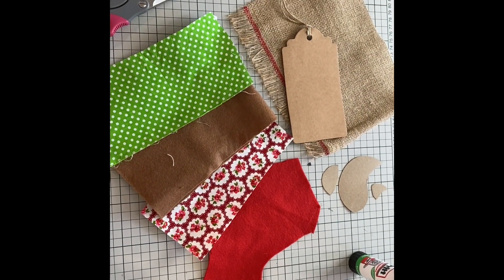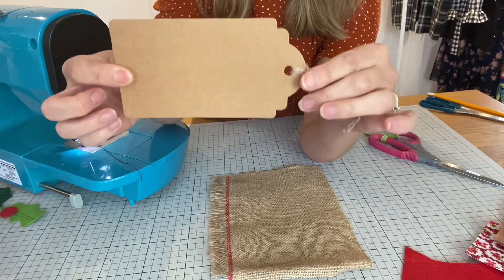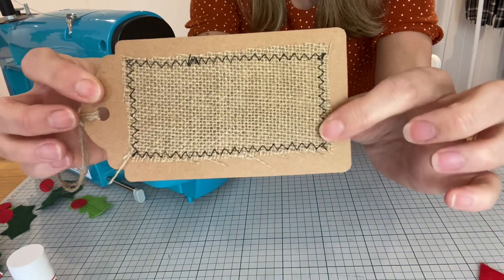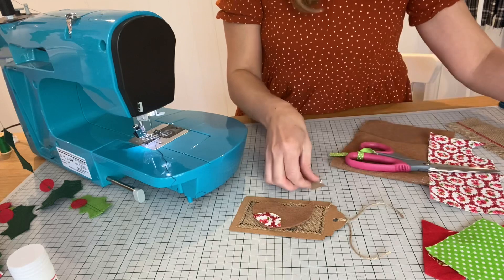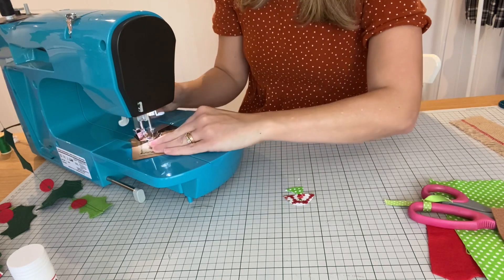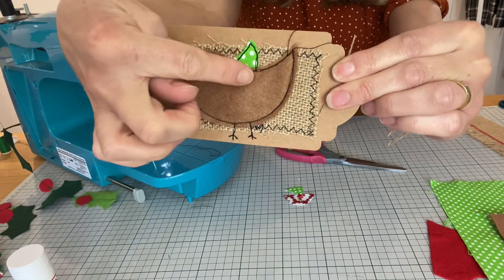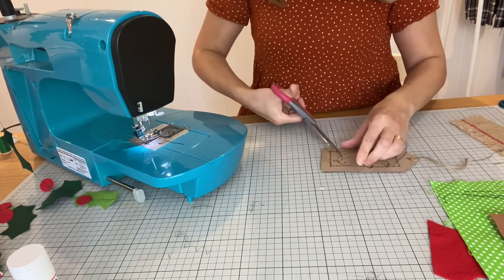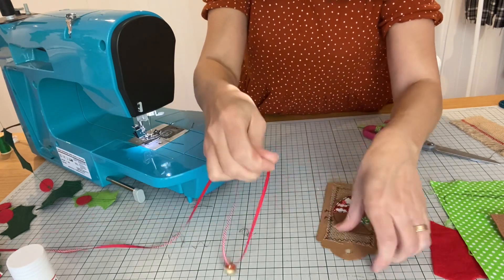How to sew a reuse-able Christmas gift tag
Happy December!

Join me for a month of Christmas crafts 🎄🧵

Day 3 - join me to make a fun reuse-able Christmas gift tag.

So simple to make, so grab a cuppa and spend an hour sewing with me today xx

And I’ll see you next Tuesday, Wednesday and Thursday for more mini Christmas crafts

Love Lucy xx